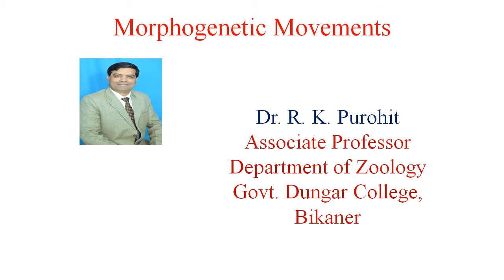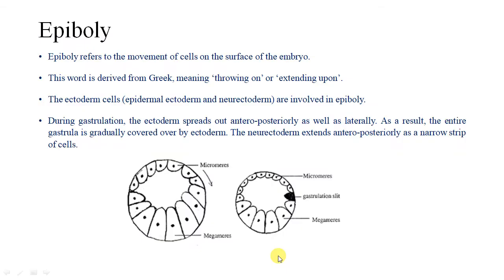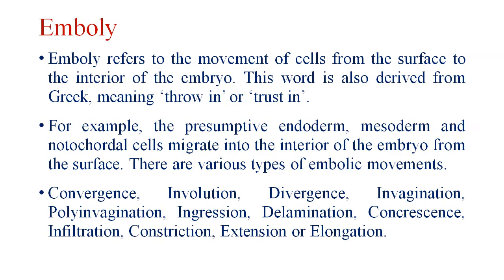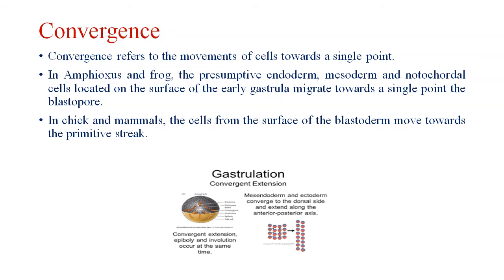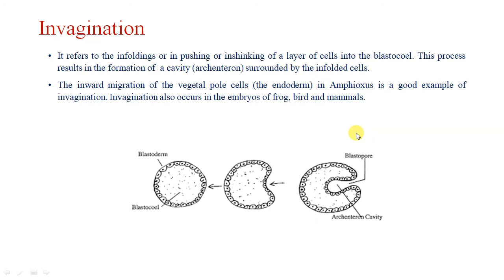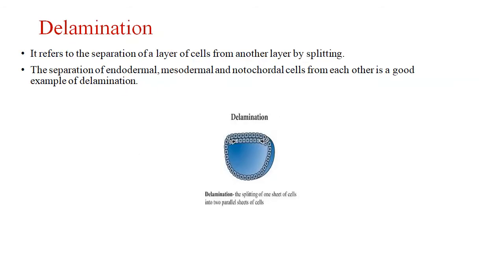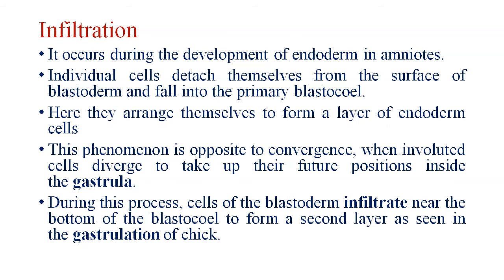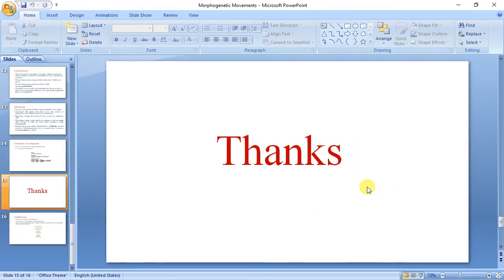Morphogenetic Movements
The topic morphogenetic movements is the part of syllabus of B.Sc.Part II and M.Sc. Final Zoology.